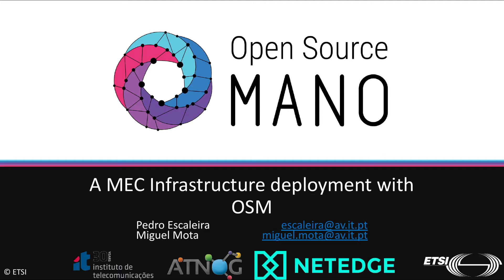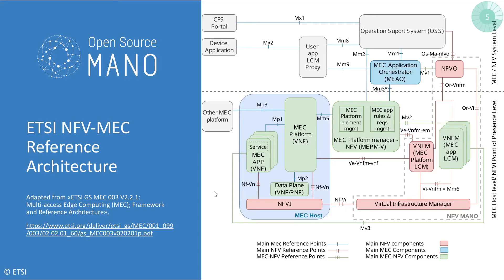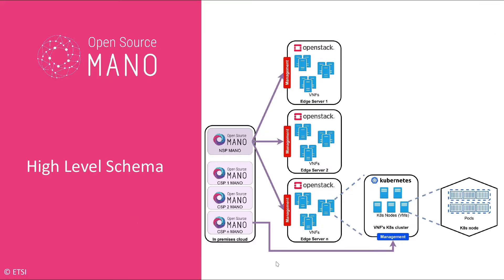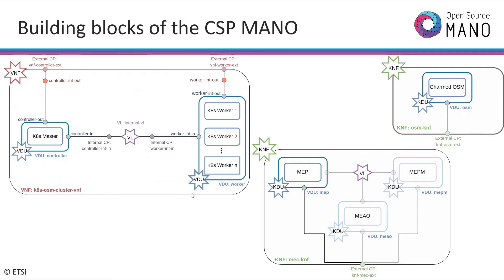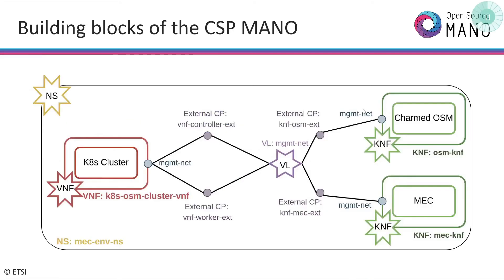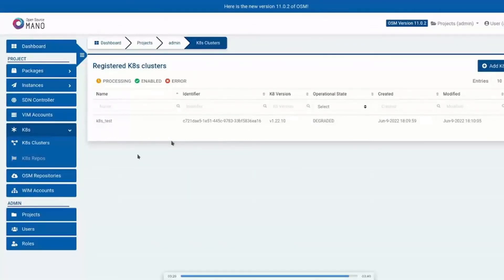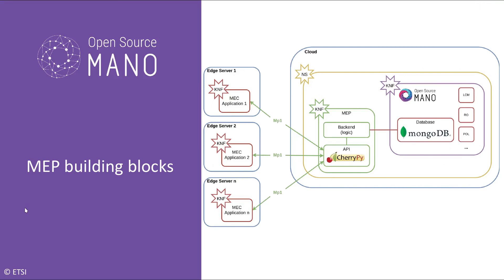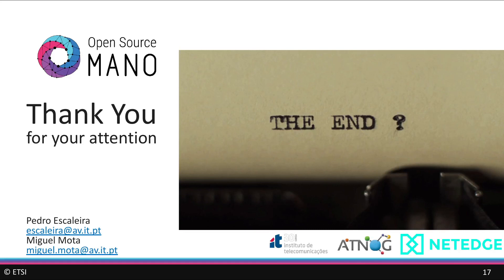OSM#13 Ecosystem Day - Instituto de Telecomunicações (IT)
Demonstration of a MEC Infrastructure deployment with OSM by IT (Instituto de Telecomunicações)
Speakers: Pedro Escaleira (Researcher) , Miguel Mota (Researcher) - IT
Abstract: Multi-access Edge Computing (MEC) is a recent computing paradigm that has gained some popularity, since it can be seen as a 5G enabler, allowing computation to be conducted on the Edge of the network, instead of on distant Cloud servers, leading to the decrease of latency and throughput increase. These advantages are crucial for multiple businesses’ vertical use cases, such as Smart Factories, Intelligent Transportation Systems, Smart Cities or Big Data Analytics, among many others. However, although some standardization organizations, such as ETSI, have been gathering efforts to specify this new paradigm, there is still some lack of real implementations and evaluations of a fully functional MEC architecture, as well as one that incorporates some of the most recent additions to the NFV conceptualization, such as the usage of CNFs, which would allow to have a PaaS model in the Edge. Therefore, this work showcases a MEC-NFV architecture, based on the one provided by ETSI, for a B2B2C Telco Operator, and presents a PoC based on OSM, where the MEC functional blocks, the containerized environment, and the OSM itself, are deployed as VNFs/CNFs. In the end, we demonstrate that there is the possibility of instantiating MEC Apps as CNFs in this proposed PoC.